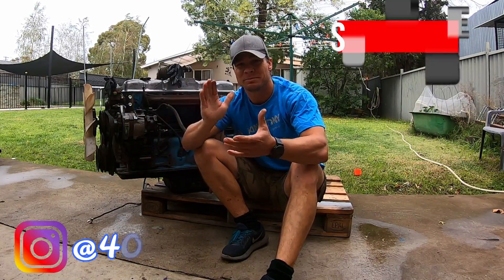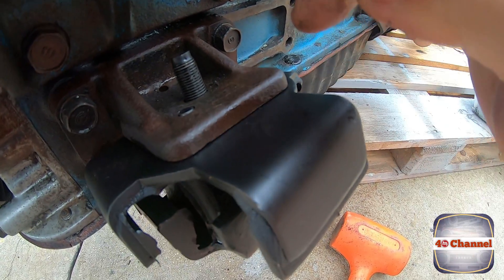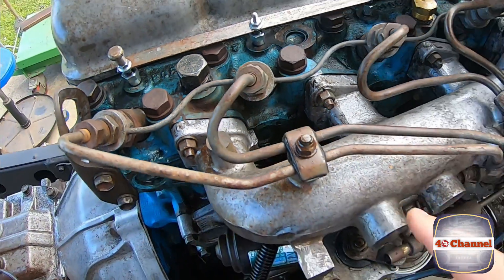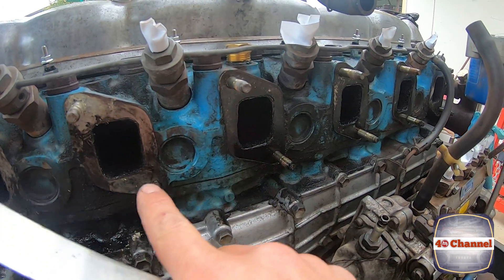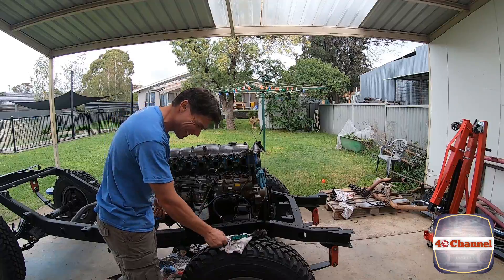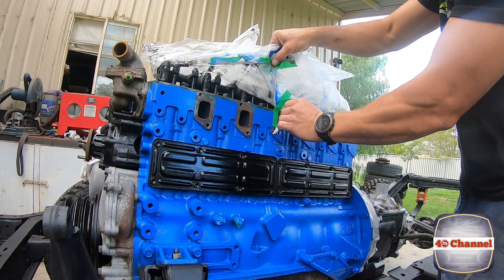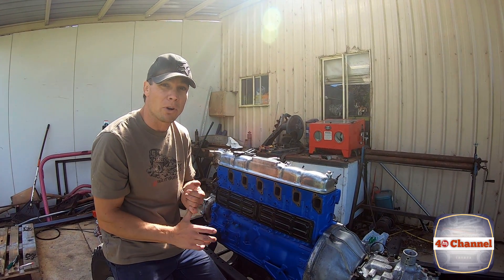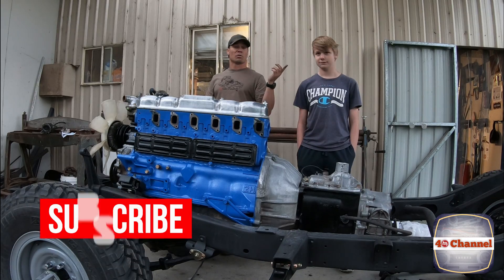EP42 - 2H Motor install into the FJ40, The BIG clean up plus Remove broken studs bolts.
One step closer, as Jack and I installed the heart of the beast back onto the Chassis and spent way to much time cleaning and painting, the problem was once I started cleaning and painting one part of the motor, it made other parts look worst so I have to clean and paint them too, As well as using Tool Kings Polishing discs and Polishing BUFFING Wheel to make the tappet cover shine, did I over do it on for a 2H diesel?
Installed new engine mounts and  found a number of broken exhaust manifold stud bolts that had to be removed, as well as damaged gaskets that needed replacing, and a long the way I ended up damaging one of the fuel pipes🤔

So now the FJ40 has a 2H, does that make it a HJ40?